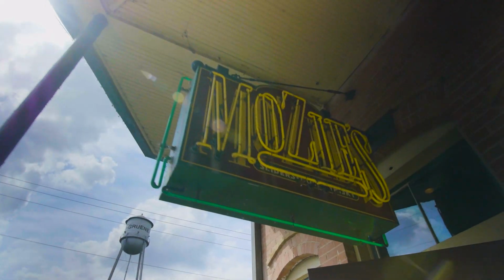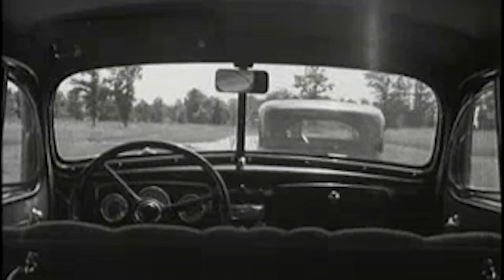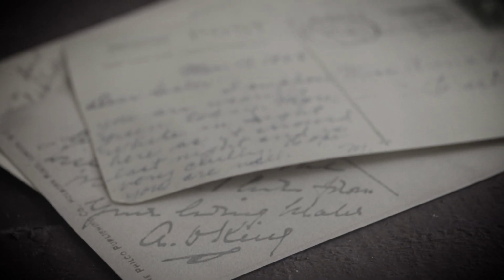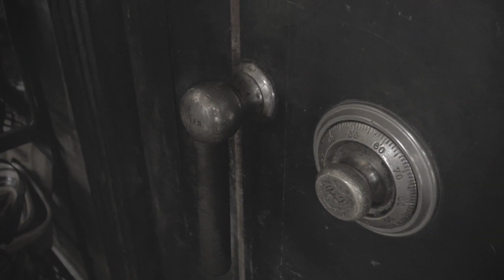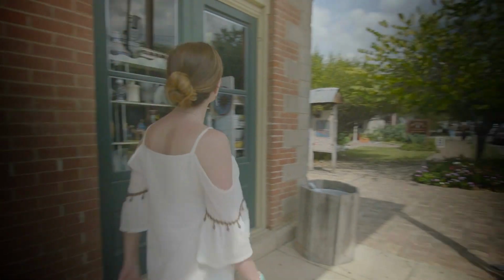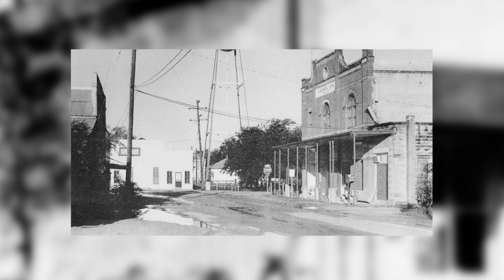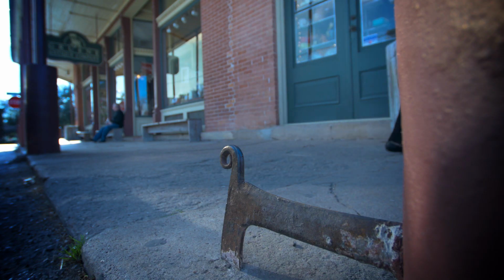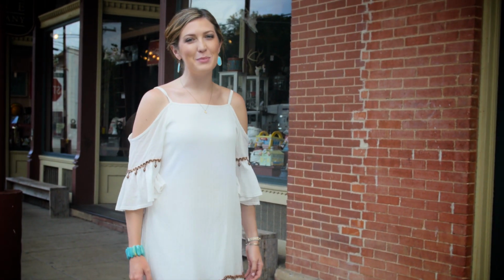Gruene Walking Tour - G5 H.D GRUENE MERCANTILE